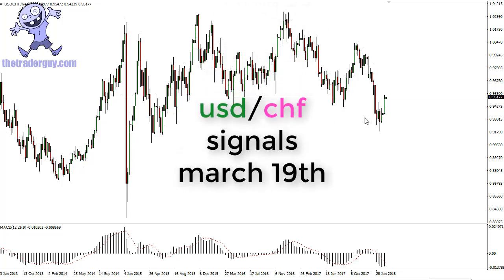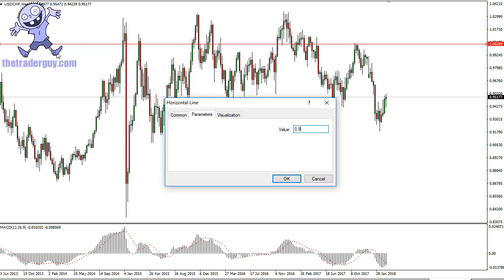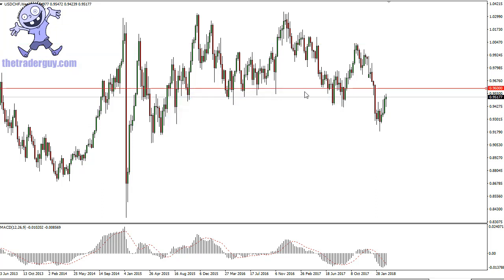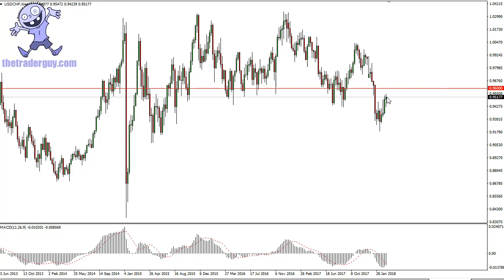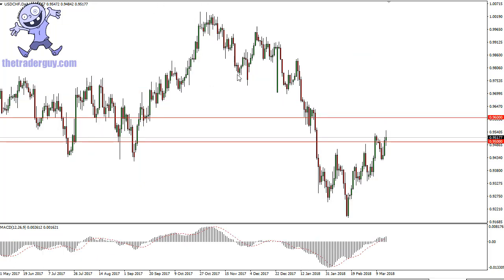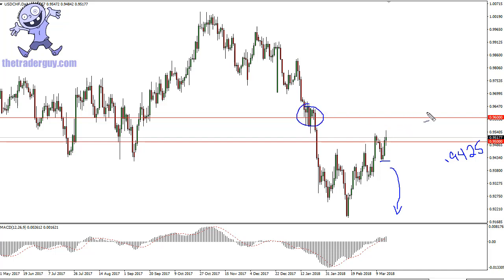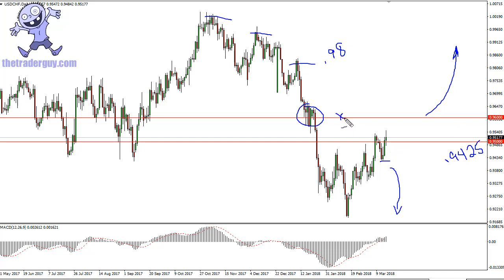USD/CHF to make long term decision soon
Chris looks at the upcoming week in the "Swissy." While the rest of the world watched the EUR/USD pair, this could be a more interesting pair once we get the decision.